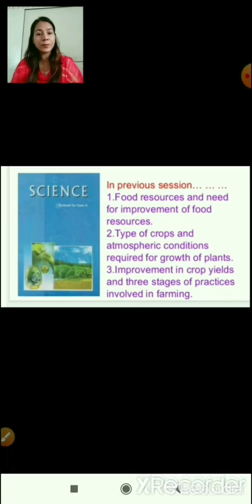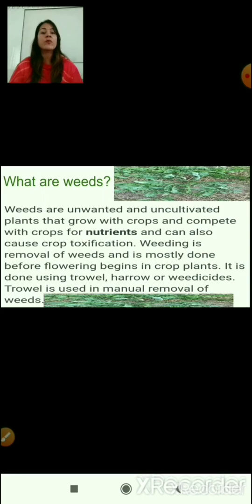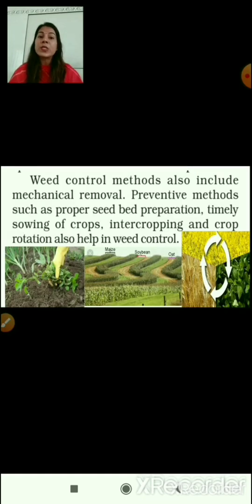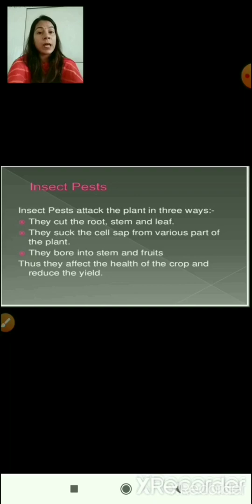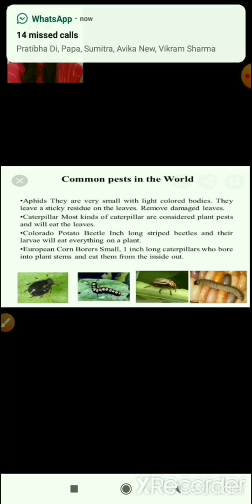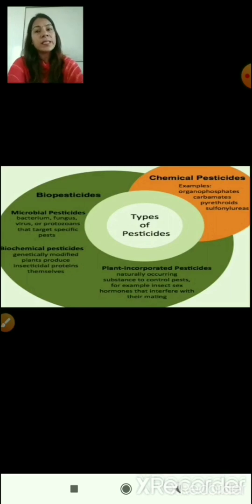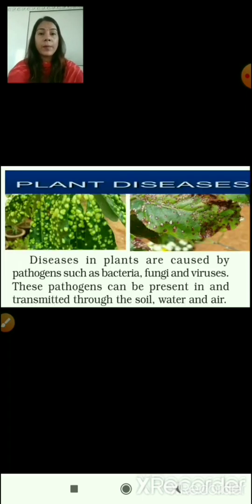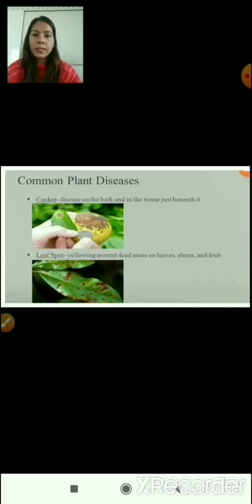Class 9 Biology Chapter 15 Improvement in food resources Part 4 17 June 2020